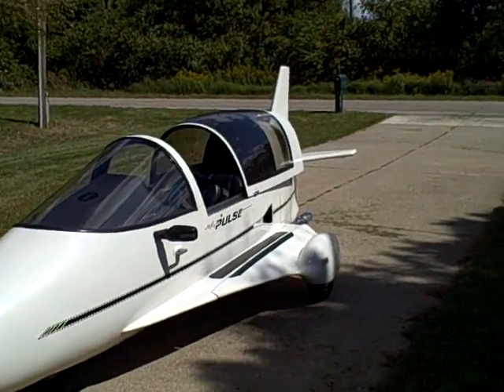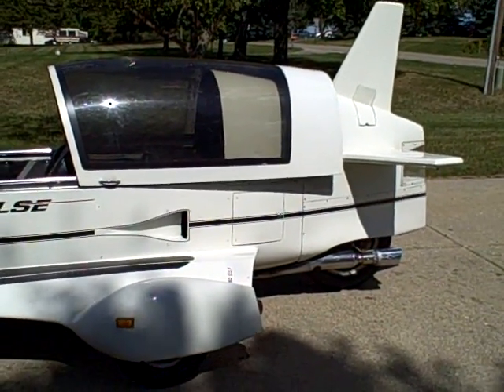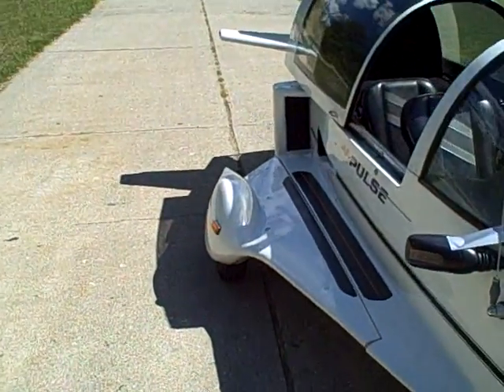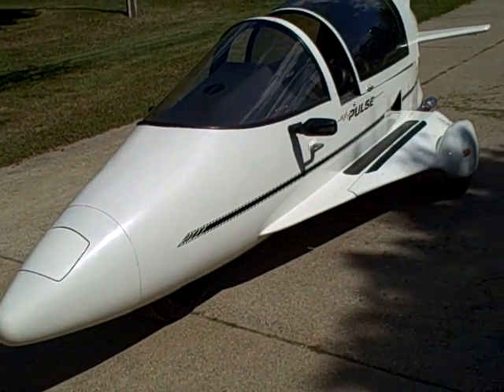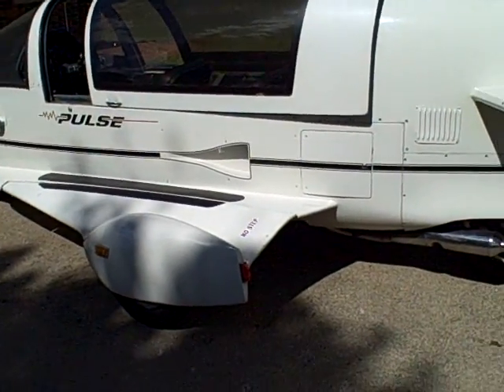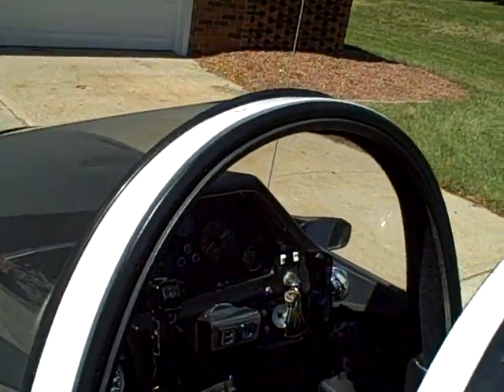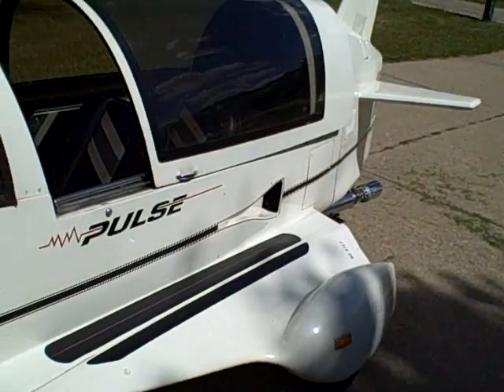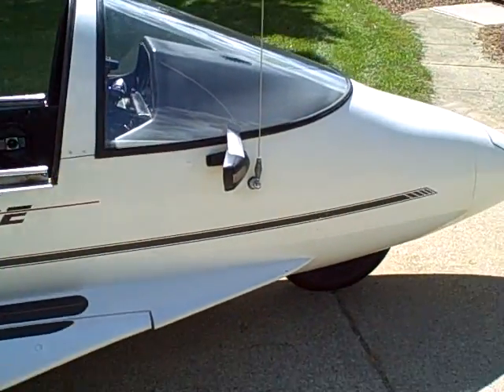So You Want To Buy a Pulse Autocycle Video #1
This short video talks about the Pulse autocycle and some of the features.
The Litestar and the Pulse are the same vehicle.  These were manufactured in Owosso, Michigan by the Owosso Motor Car Co. between 1985 and 1990.
About 347 were manufactured.  The first 21 vehicles were called Litestars, then the name was changed to Pulse.  No difference between the two autocycles.
The first 250 had the air-cooled Yamaha 400cc engine.  The last 100 vehicles were built at Ed Butcher's farm and were fitted with  used Honda Goldwing 1100cc or 1200cc engines.
As far as values go, in 2000, a Pulse in excellent condition, sold for $12,000, in 2010, that same Pulse in excellent condition sells for $25,000.  If you can find a clean Pulse with a good windshield and good body, it should sell for $10,000.  It will probably need, new paint, tires, engine overhaul or at least carbs rebuilt, brakes repaired, etc. to be brought up to good running condition.
The Pulse would bring a lower value if it needs an engine replacement, windshield, canopy and alot of body or frame work.

The Pulse autocycles were built between 1985 and 1990 with about 346 being produced.  They sell once in a while on ebay or craigslist.  Keep checking the Pulse Litestar Network message board as owners sometimes sell them there: